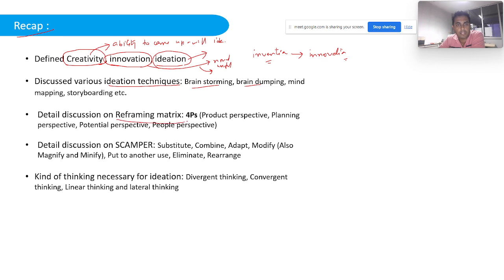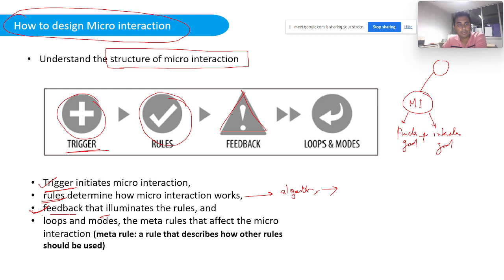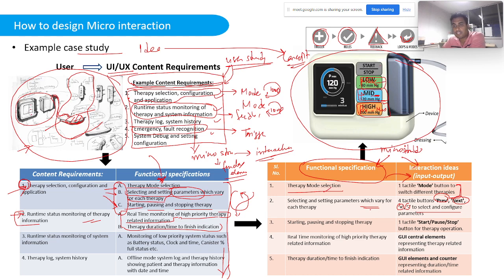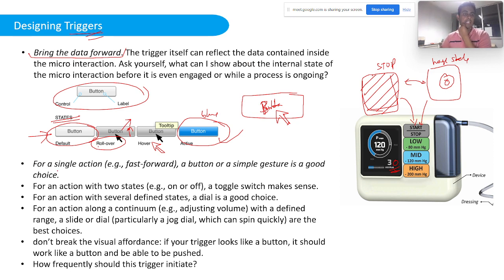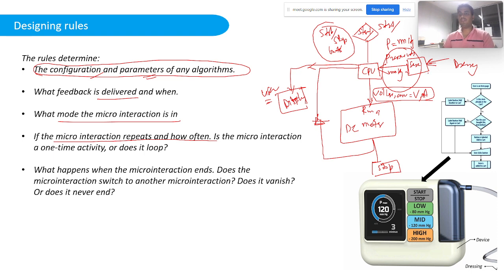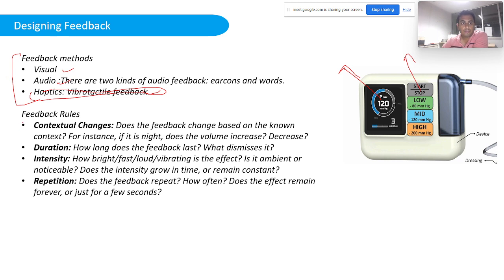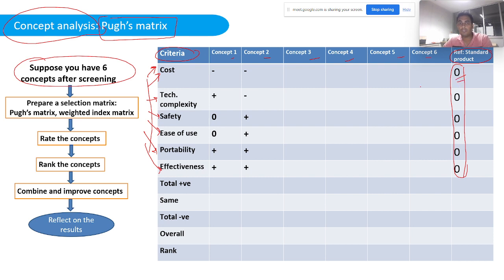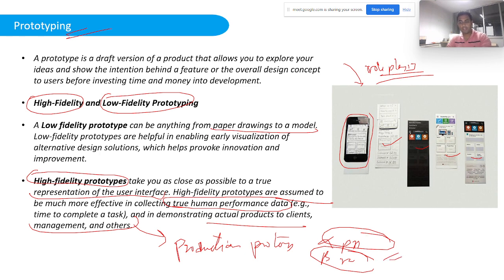Usability Engineering NPTEL Live session 10